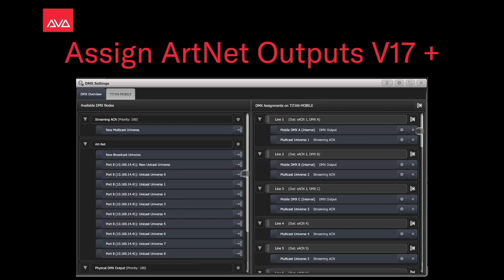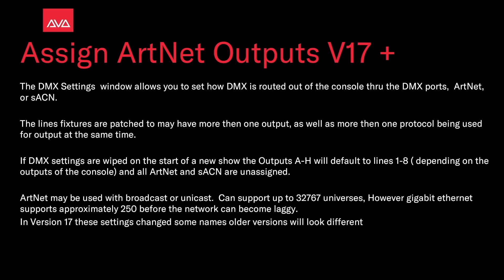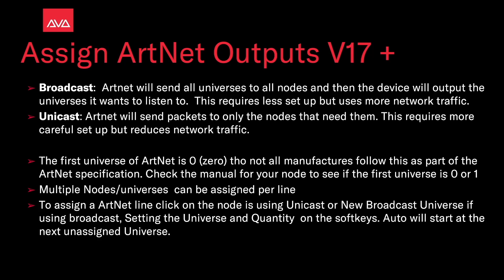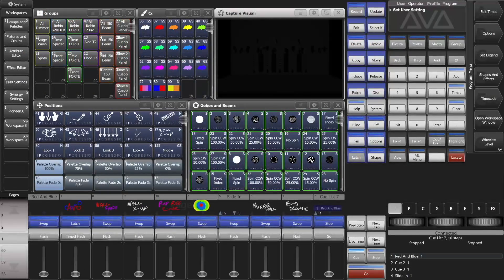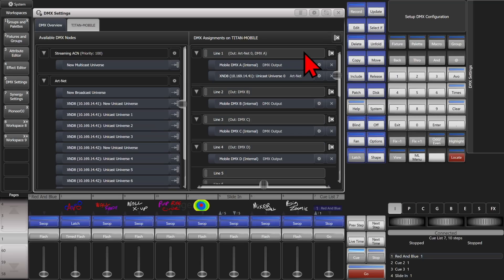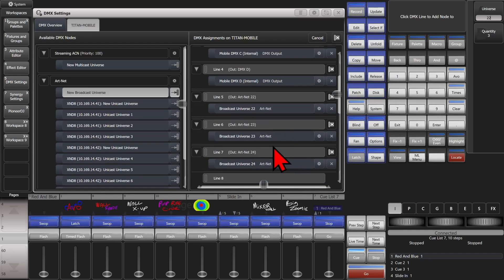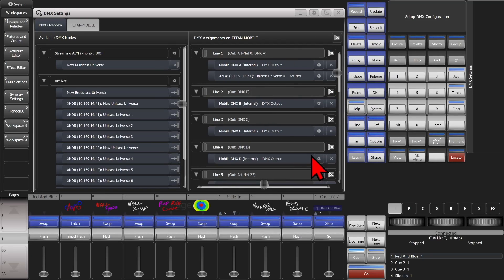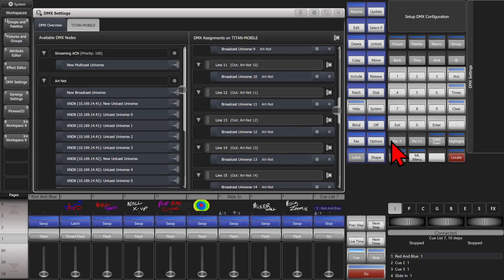Assign ArtNet Outputs V17+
The Labels for assigning ArtNet have changed in V17 here is a look at them!